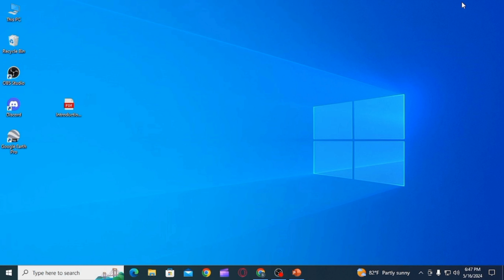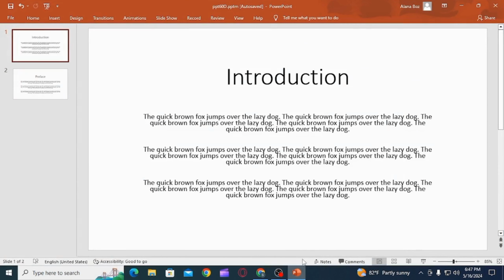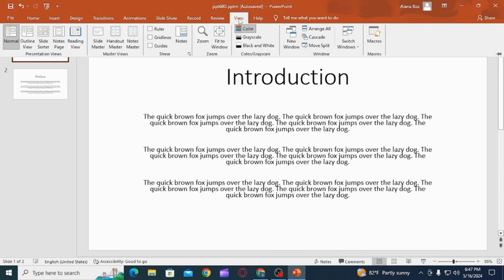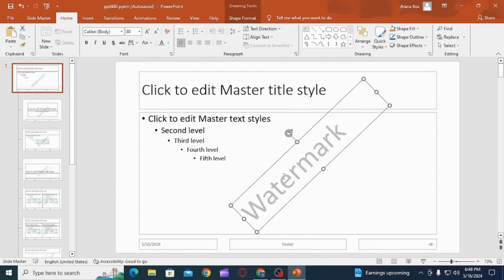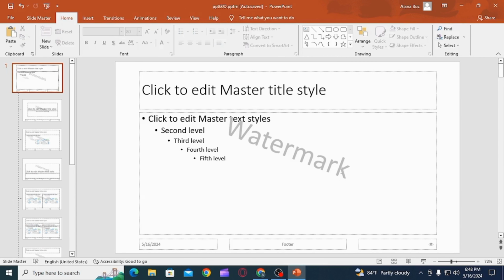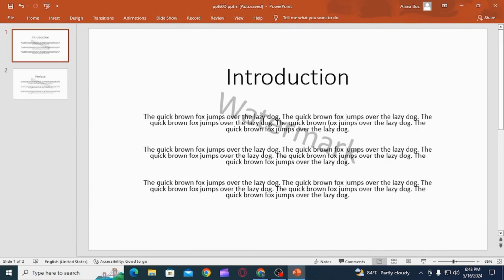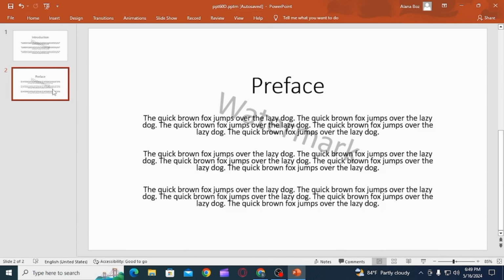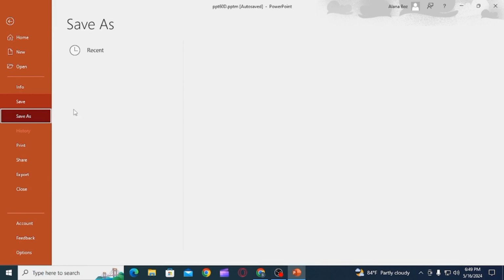How to add a watermark in PowerPoint | Microsoft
Want to add a watermark to your PowerPoint slides? This guide provides simple steps to help you add a watermark in PowerPoint, ensuring your presentation maintains a professional and branded appearance.

In this tutorial:
0:00 - Introduction
0:15 - How to Add a Watermark in PowerPoint | Microsoft

Discover how to quickly add a watermark to your PowerPoint slides with this straightforward tutorial. From accessing the Slide Master view to inserting text or images as watermarks, this guide covers all the necessary steps to help you customize your slides with a watermark.

Enhance the visual appeal of your PowerPoint presentations by following this guide on how to add a watermark in Microsoft PowerPoint!